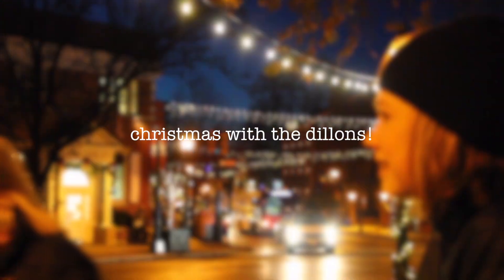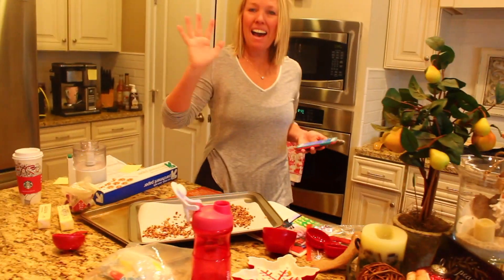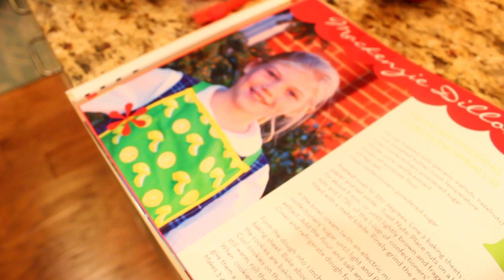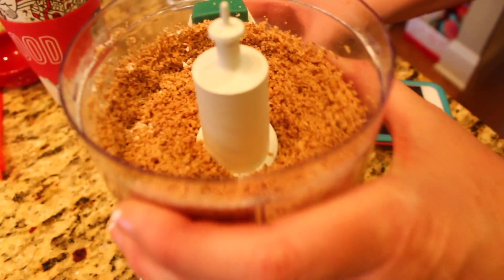a very merry (late) christmas!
sorry this is so late! I was on vacation!! (video for that coming next!) hope everyone had a merry christmas!! enjoy!
ABOUT ME:
hi! I’m mackenzie, a 16 year old from maryland who loves videography, photography, and art!
personal ig: @mackenziedillon
photography ig: @macscaptures
VSCO: macdillon